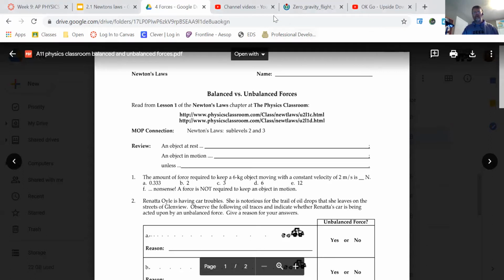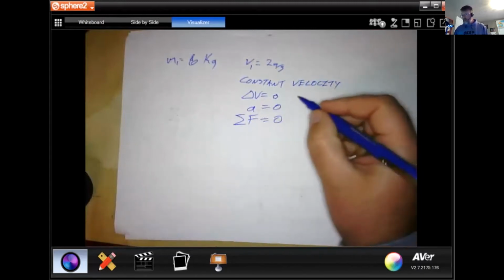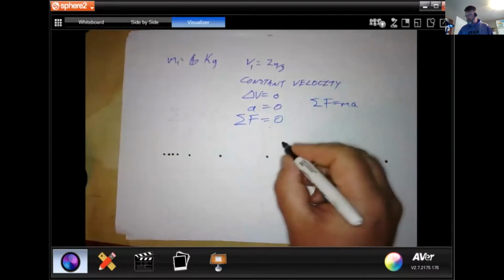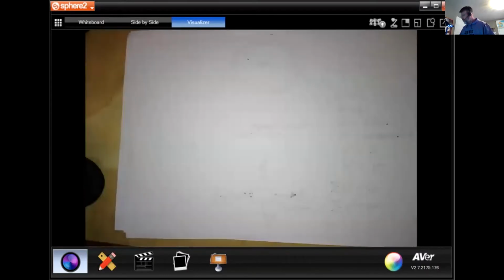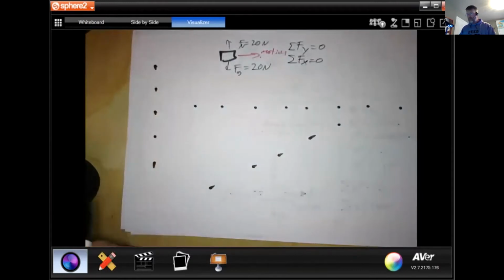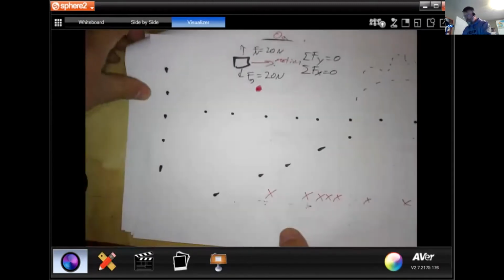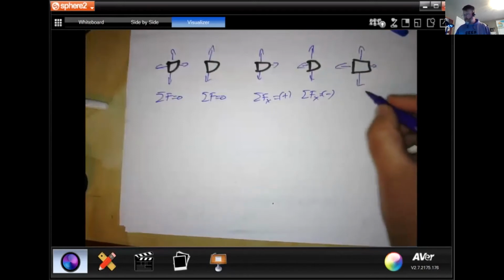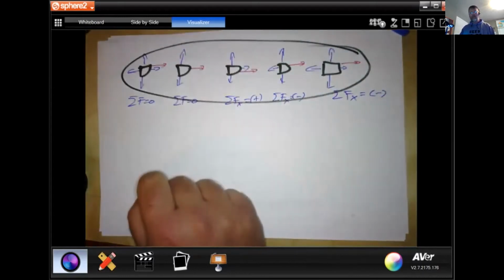Balanced and Unbalanced Forces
Explanation of questions 1,2,7 & 9